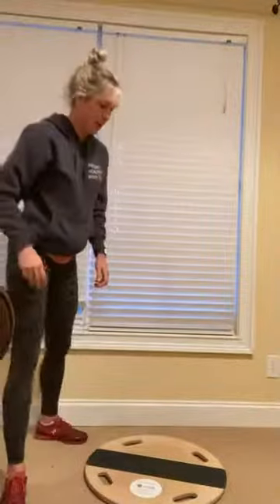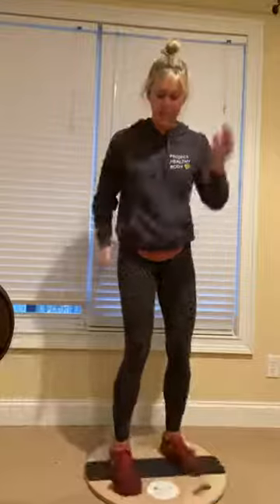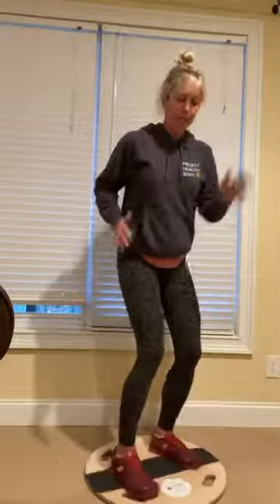Get steps in while watching TV